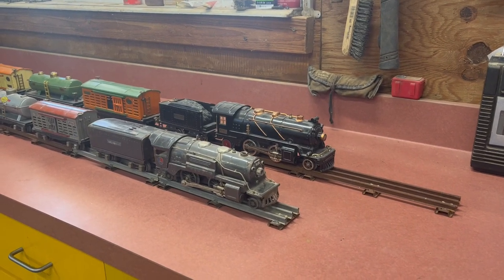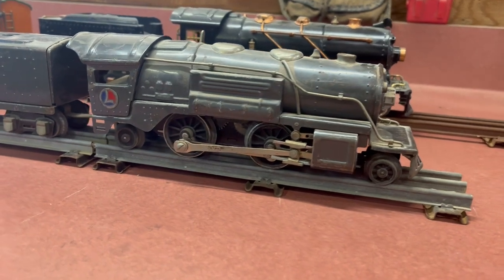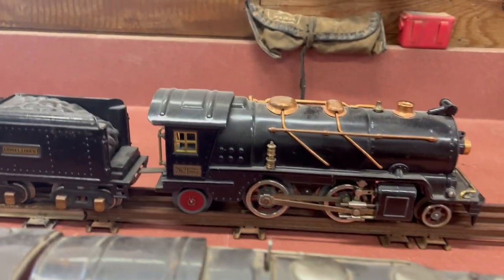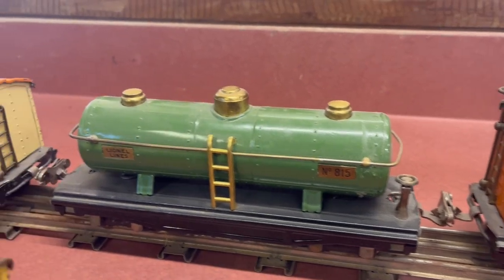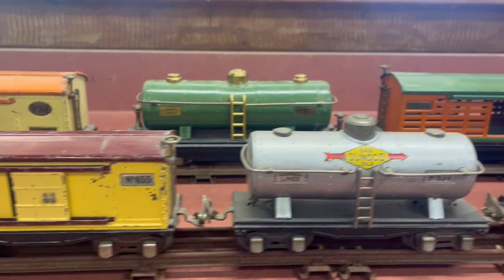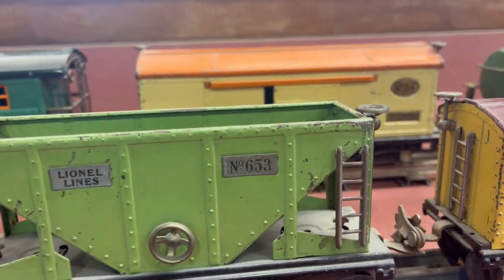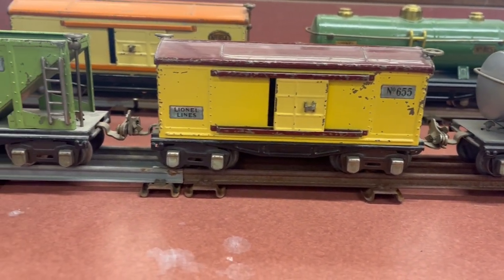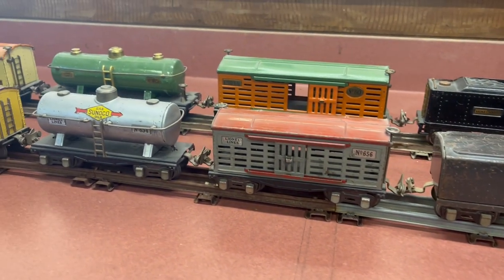Lionel prewar comparisons, take a look…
Here I compare two Lionel prewar trains, one with 600 series freighters and one with 800 series.